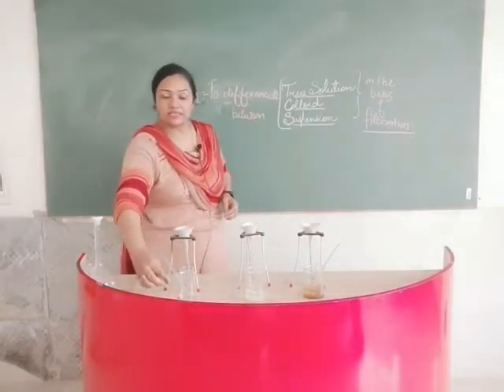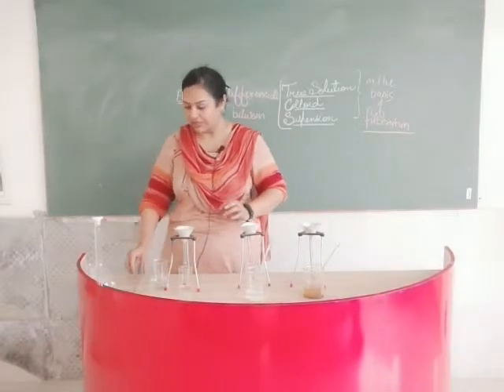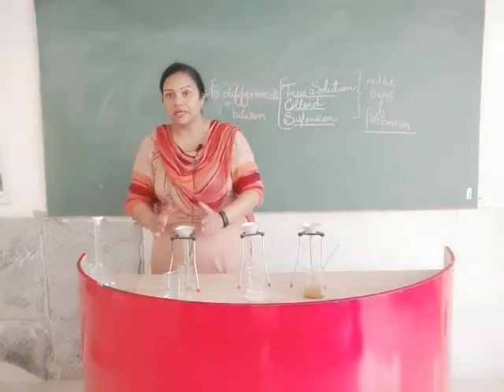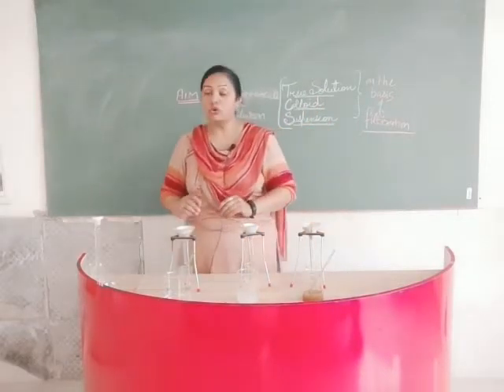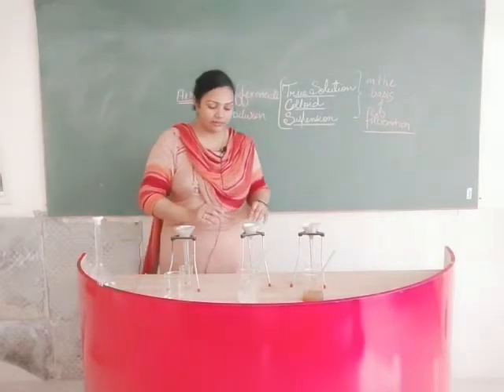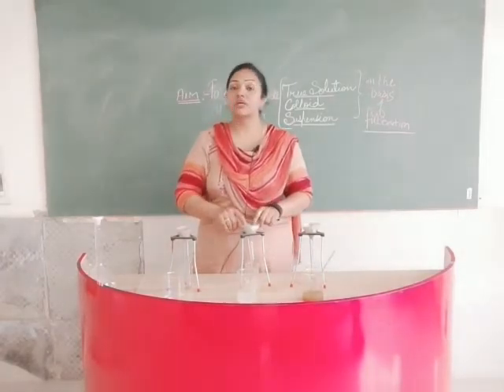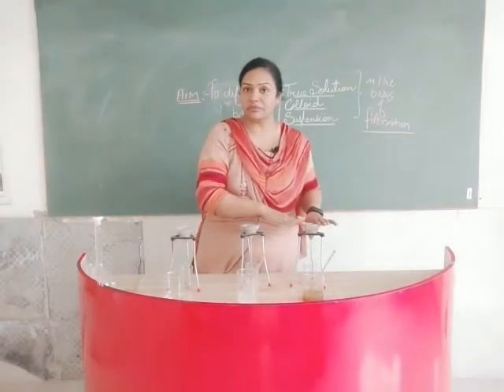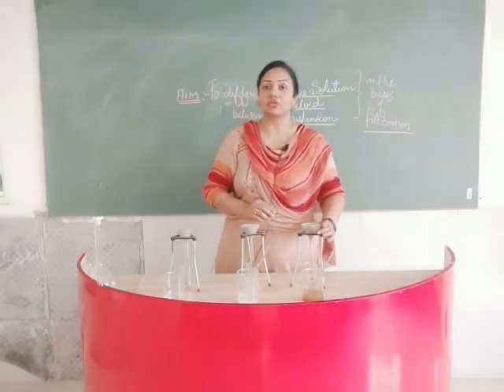Class ix experiment to prepare true solution, colloid and suspension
To prepare true solution, colloid and suspension